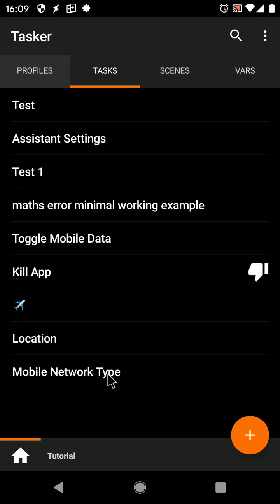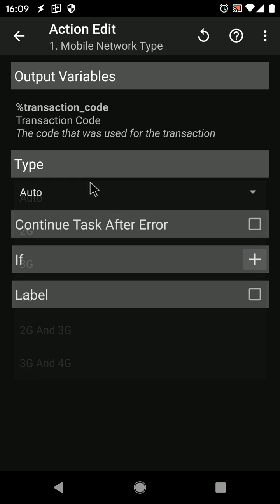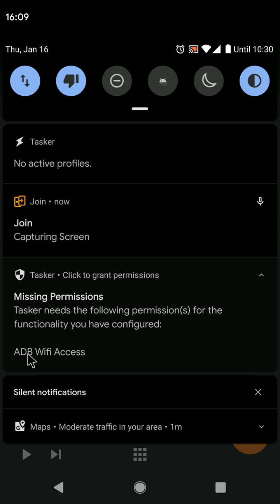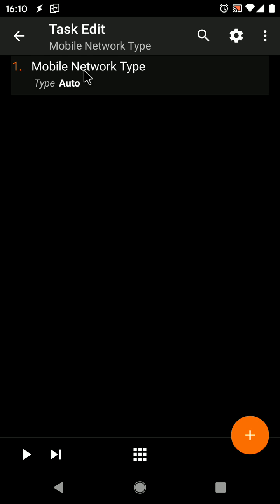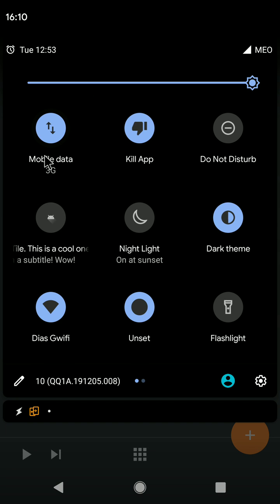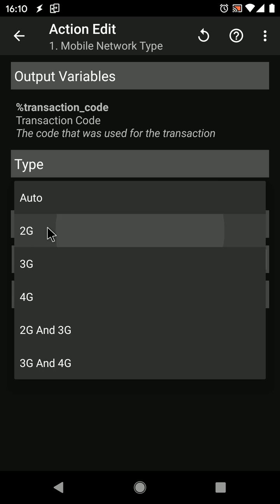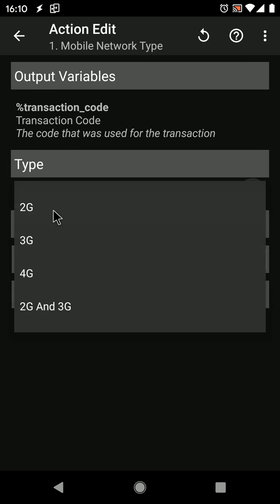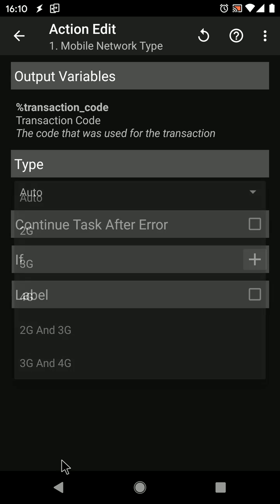Tasker - Network Type Mode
Available in beta.